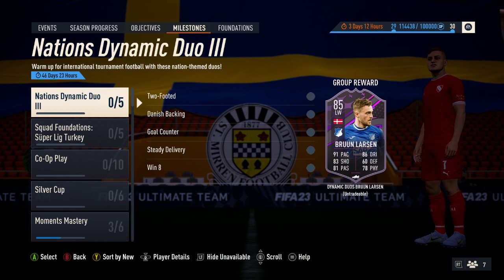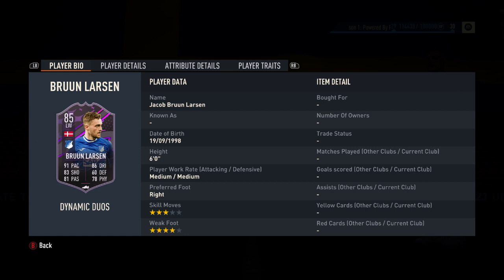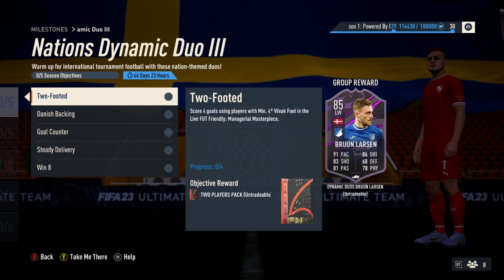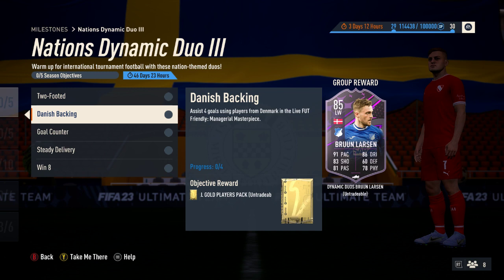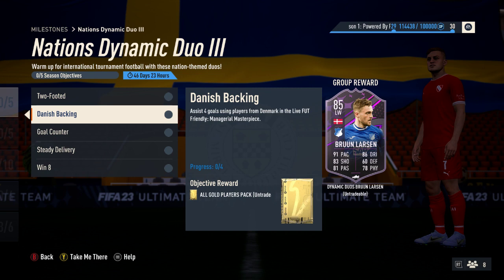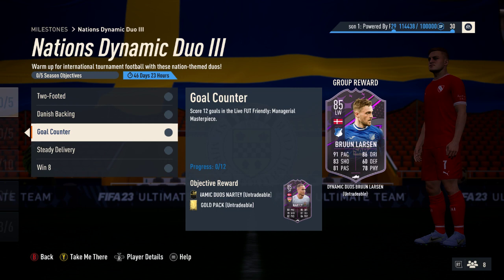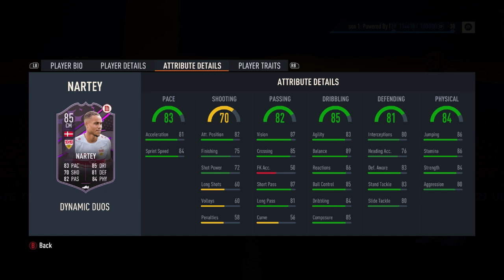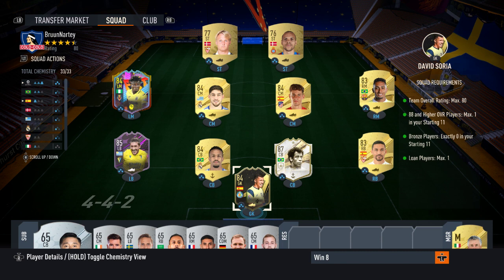Fifa 23 | How To Complete The Dynamic Duos Bruun Larsen and Nartey Milestone Cards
Today EA released the Dynamic Duo Milestone Objective Cards - Jakob Bruun Larsen and Nikolas Nartey.  Bruun Larsen is an 85 rated LW and Nartey is an 85 rated CM.
The five objectives are;  Two-Footed, Daniish Backing, Goal Counter, Steady Delivery and Win 8.
Jakob Bruun Larsen is an 85 rated left winger who plays for 1899 Hoffenheim in the Bundesliga.
Nikolas Nartey is an 85 rated central midfielder who plays for FC Stuttgart in the Bundesliga.